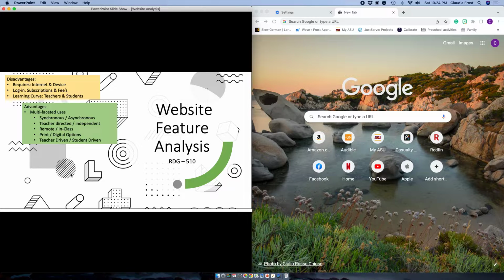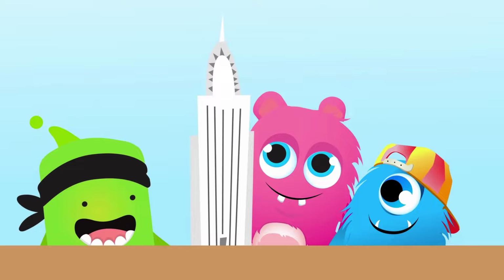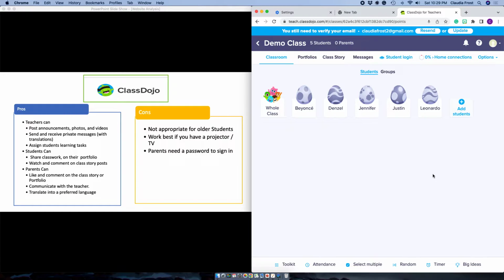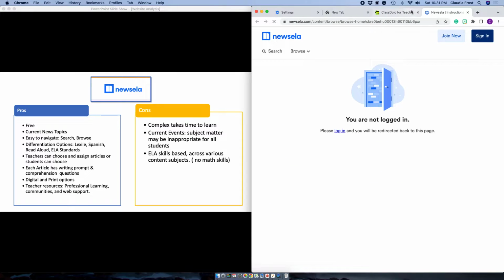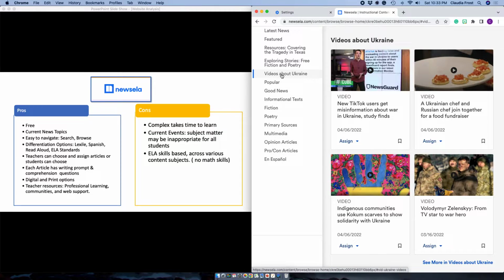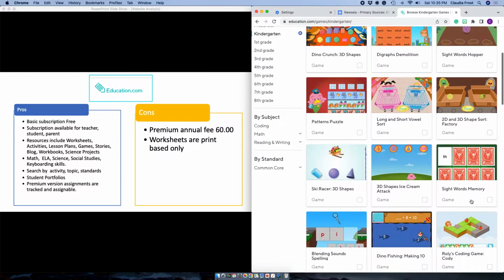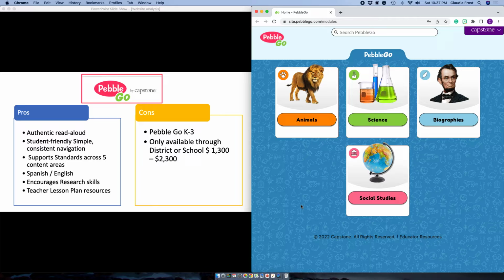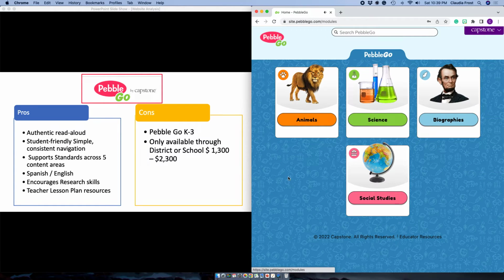Screen Recording 2022 06 18 at 10 23 39 PM